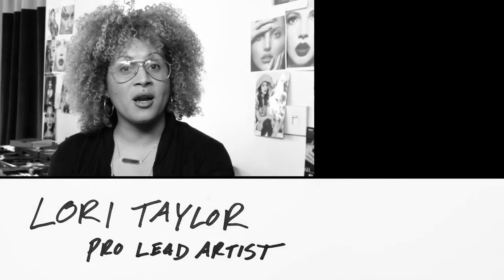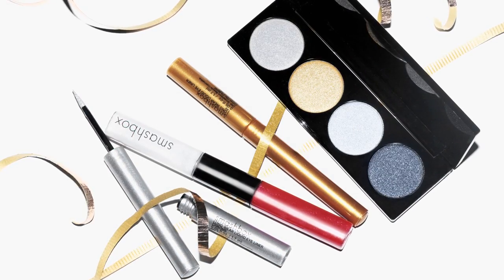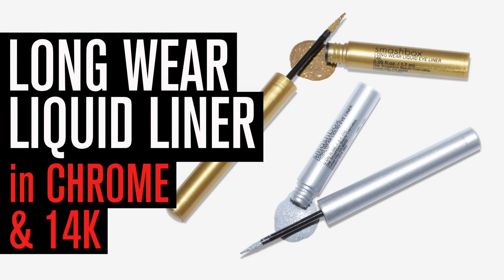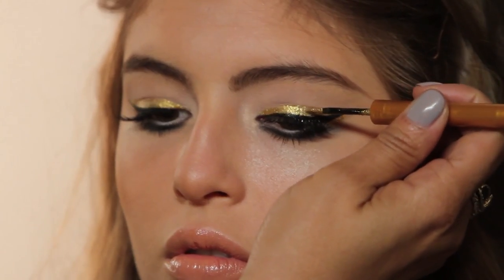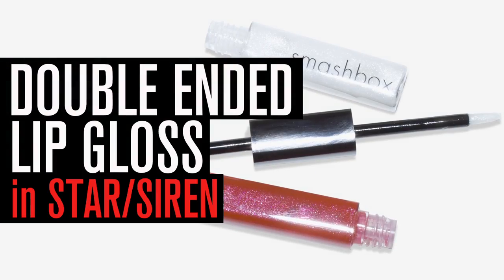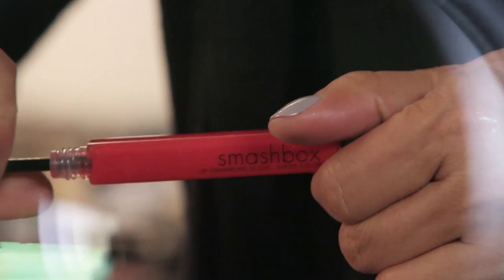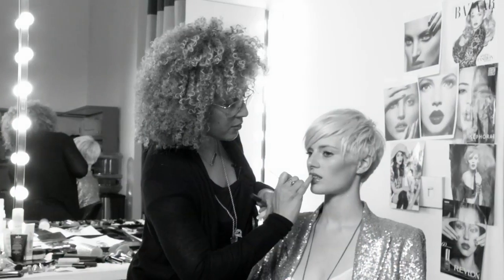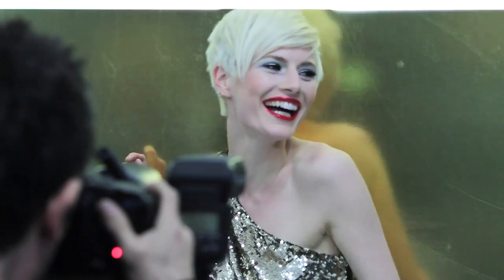HOLIDAY FLASH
Pro Lead Artist Lori Taylor shows us how to turn on the studio sparkle with our megawatt faves for the season.